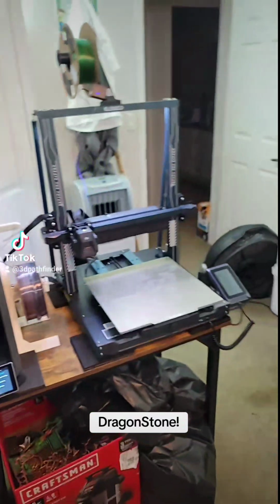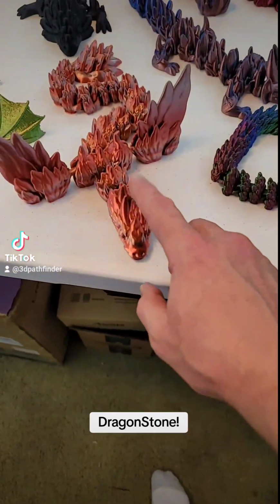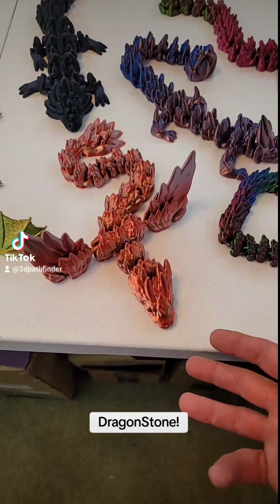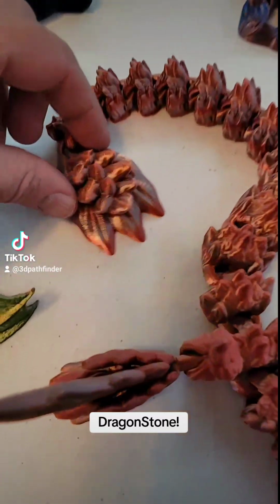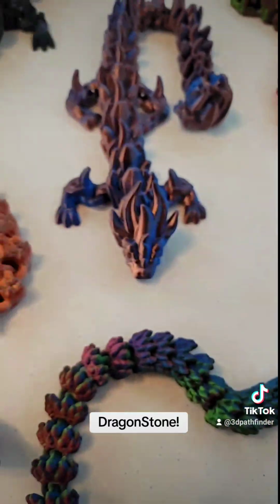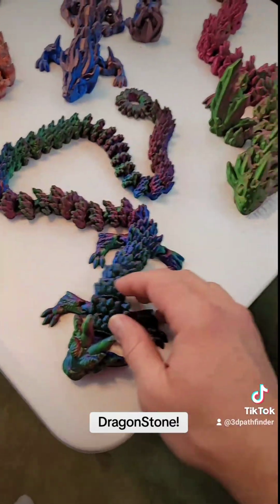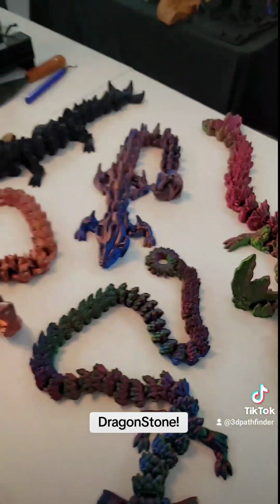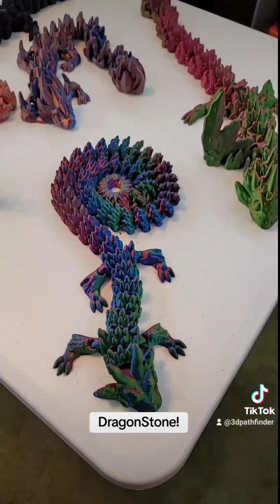DragonStone! The Dragons have landed!